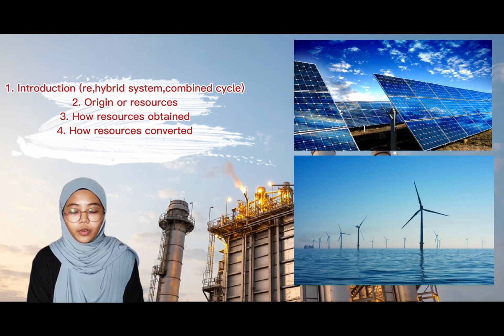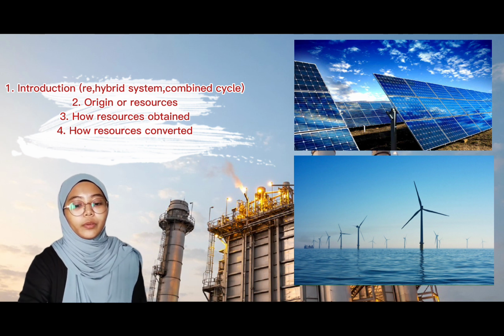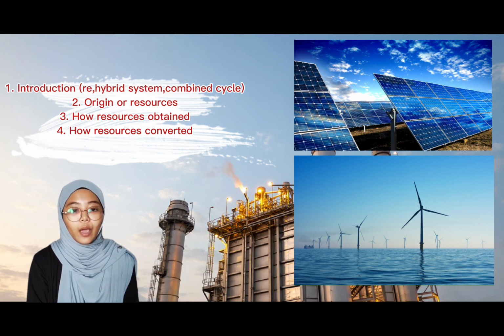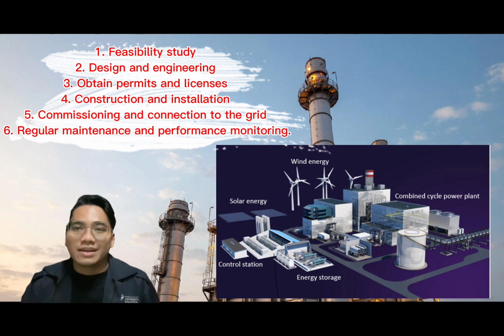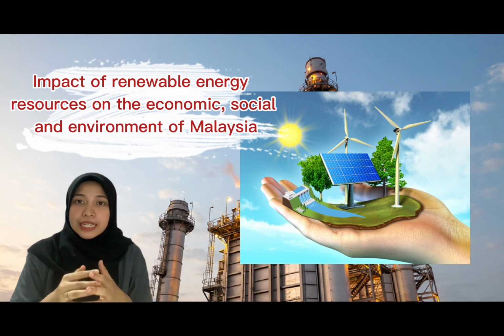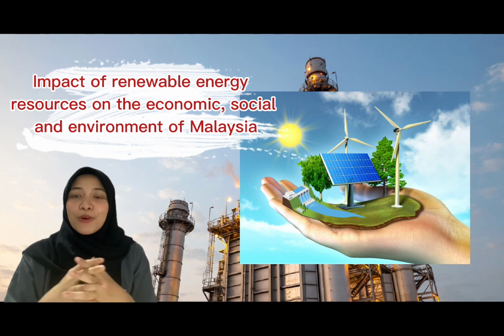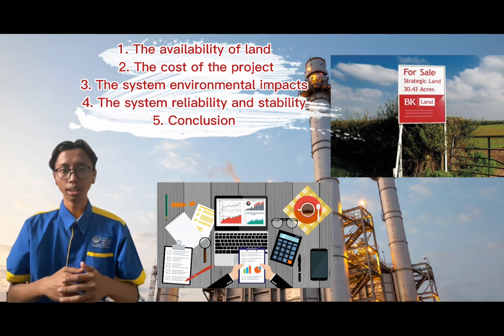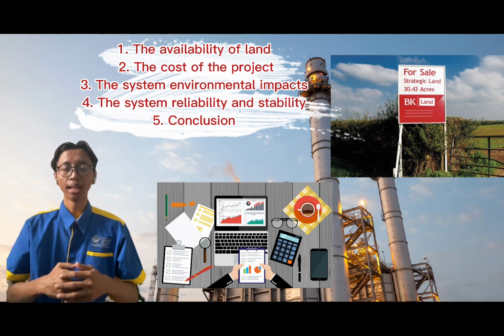COMBINE CYCLE POWER PLANT WITH HYBRID SYSTEM OF SOLAR ENERGY AND WIND ENERGY | UniMAP